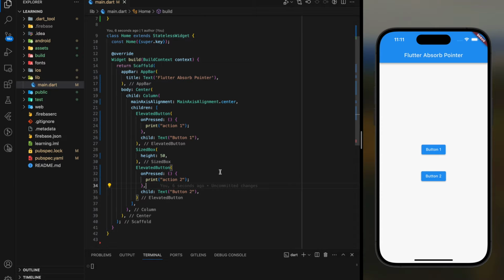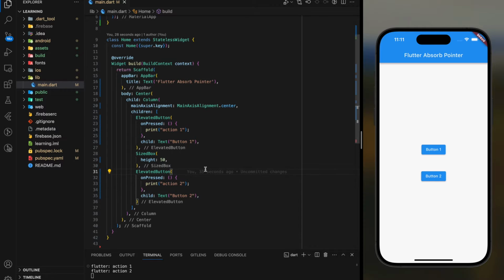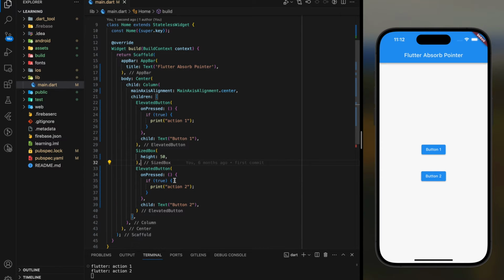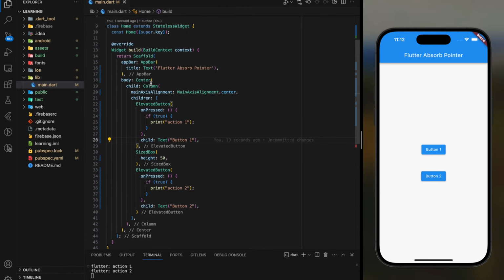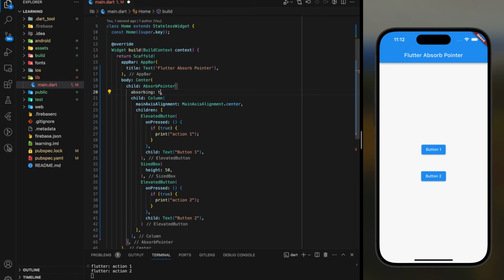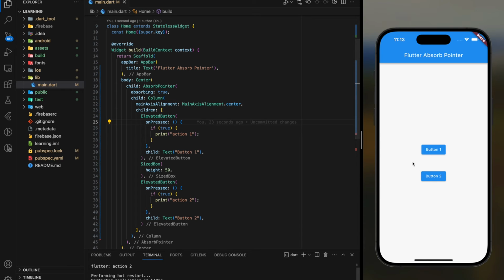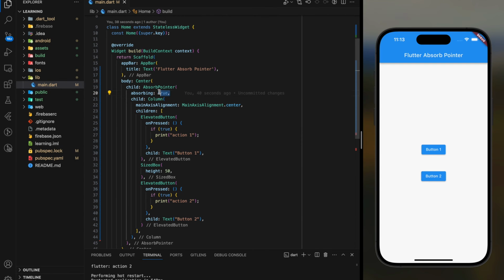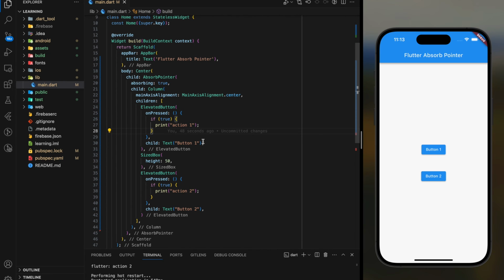How to ignore touch events of any widgets in flutter | Flutter AbsorbPointer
Learn how to enable or disable touch events of any widget in flutter using flutter absorb pointer widget. If you are looking to disable touch events for multiple widget at the same time, flutter absorb pointer widget is the best solution because you just have to wrap the entire widget tree with absorb pointer widget and you can control the enable/disable of touch events of the entire widget tree with just a single boolean value. Checkout to the video for complete implementation.